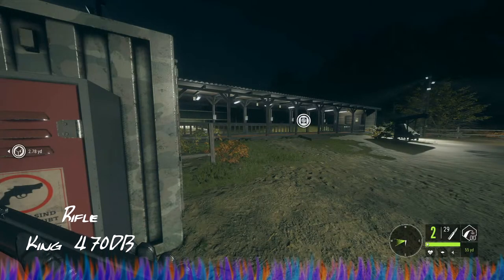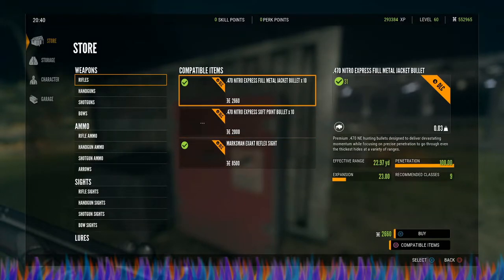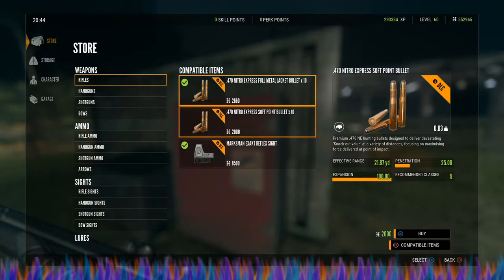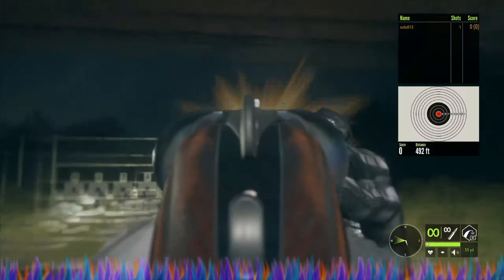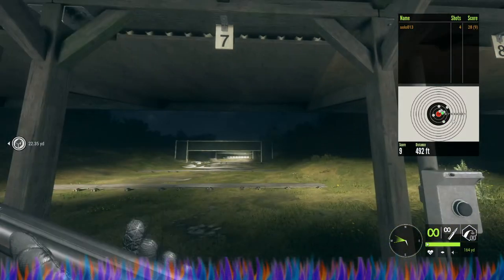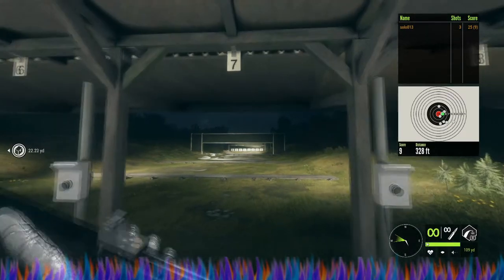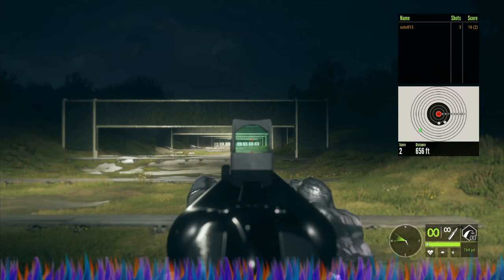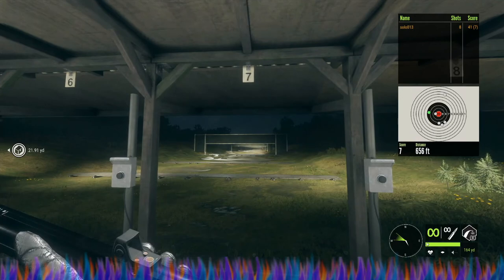theHunter COTW: Rifle: King 470DB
Let's Play: Gaming Entertainment Presents: theHunter COTW: Rifle: King 470DB